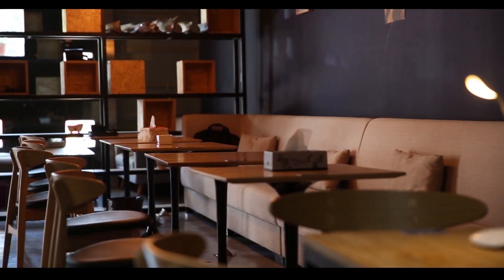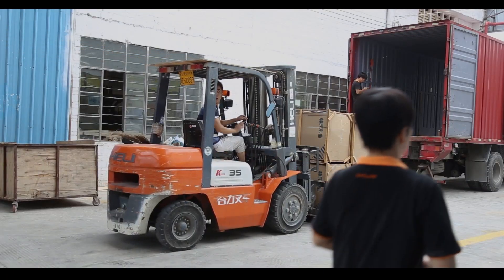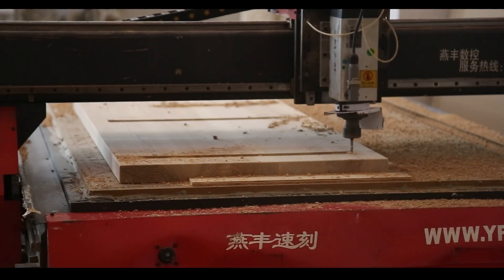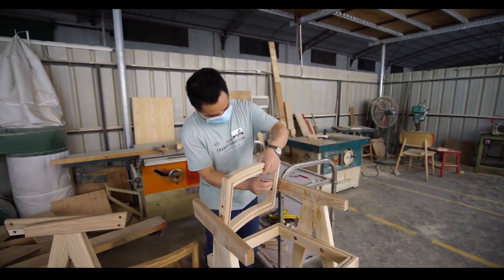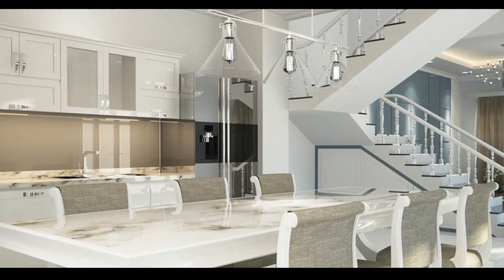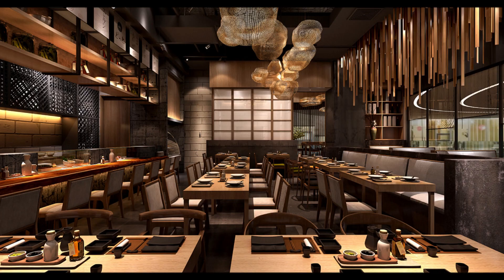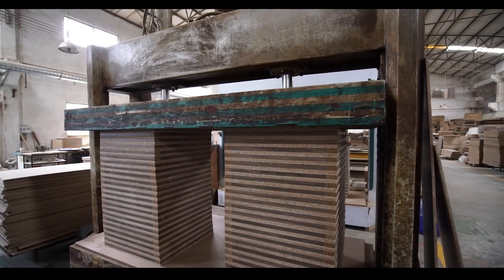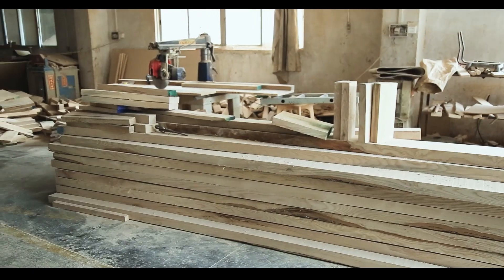How to Choose the Perfect Restaurant Wooden Dining Chair —— Tips from a 10-Year Furniture Supplier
Are you still struggling with choosing restaurant furniture?
How do you choose the perfect wooden dining chairs for your restaurant with so many options on the market? Let our professional furniture suppliers help you out!
W h a t s A p p  ：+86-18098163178
W e c h a t         ：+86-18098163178